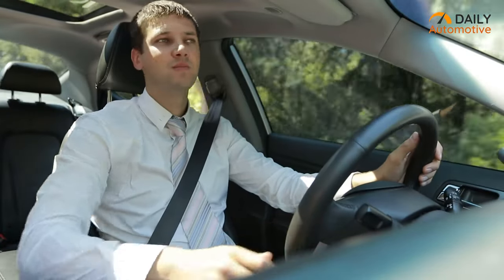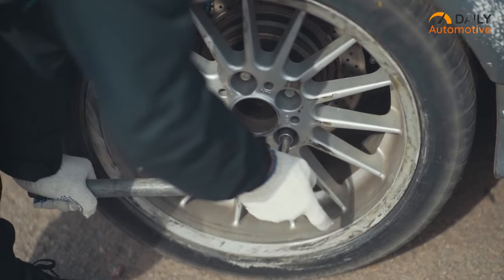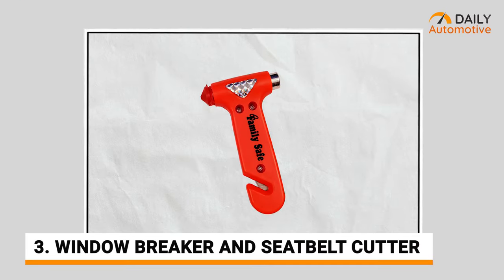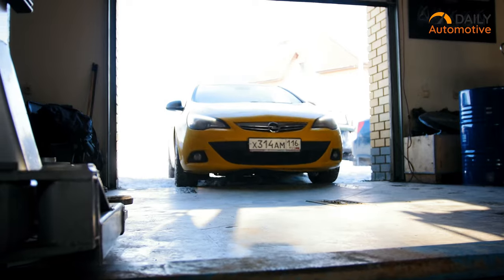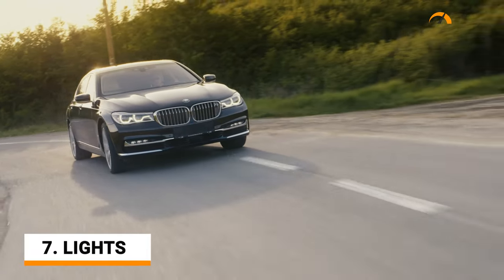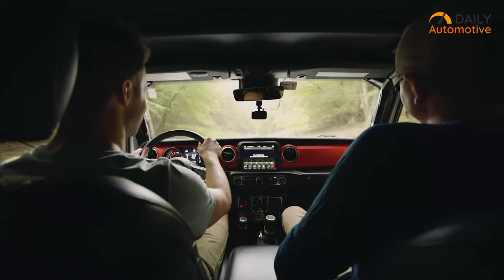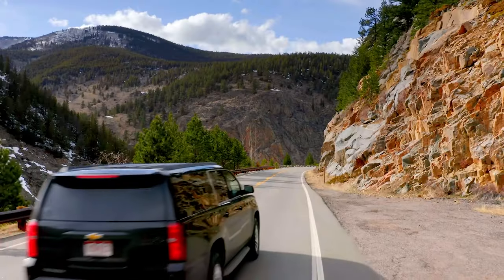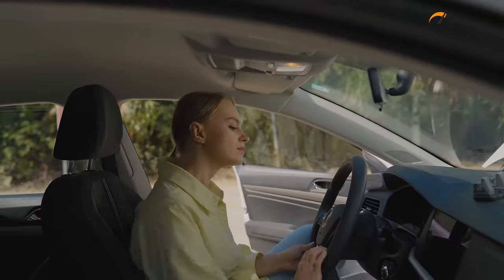10 Must Have Emergency Kits for Your Car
Whether you are driving back home after a hectic office day or enjoying a road trip with your family, these must have emergency kits might help you if your car break down at some point of your journey. These gadgets eat up less space in your car and become a lifesaver when you need it the most.

Must Have Emergency Kits List:

10. Satellite Communicator
9. First Aid kit
8. Portable Fire Extinguisher
7. Lights
6. Multipurpose Utility Tools
5. Tow Strap
4. Duct Tape
3. Window Breaker and SeatBelt Cutter
2. Jumper Cable and Starter
1. Car Jack and Spare Tire